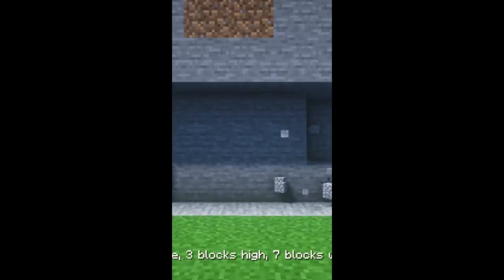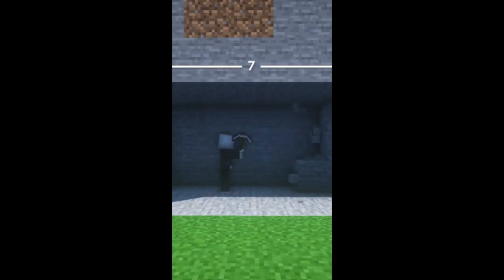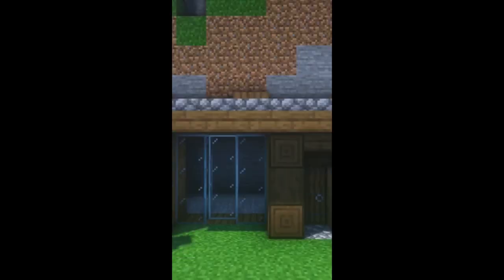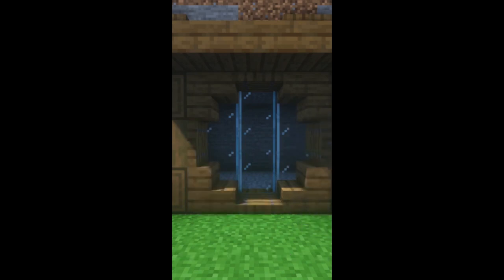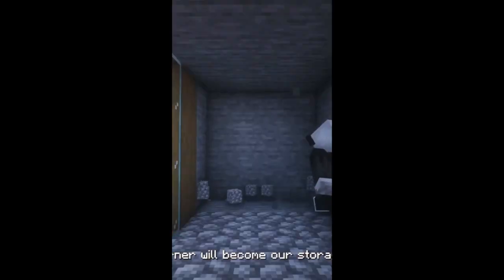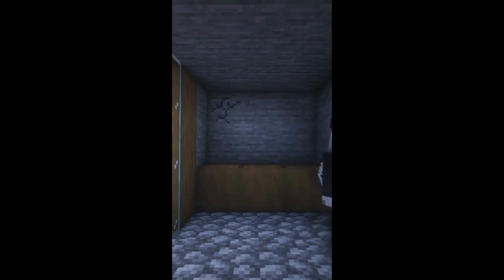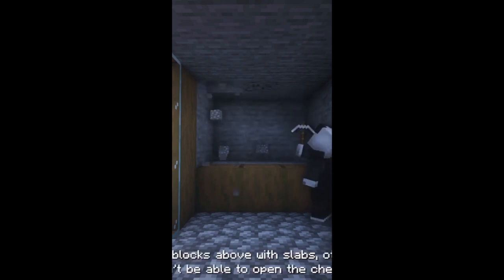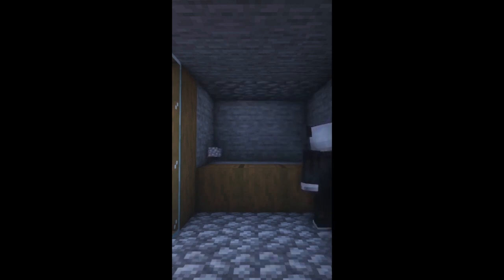BEST Minecraft Starter Houses for Survival! (Easy Starter Houses)